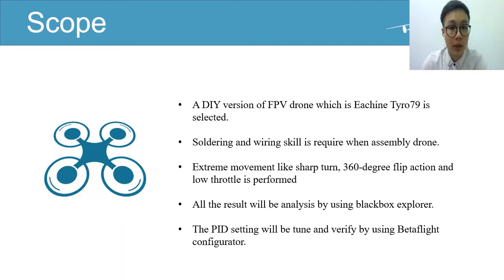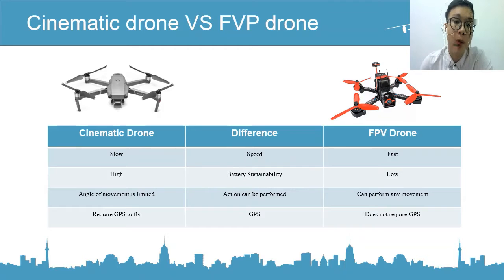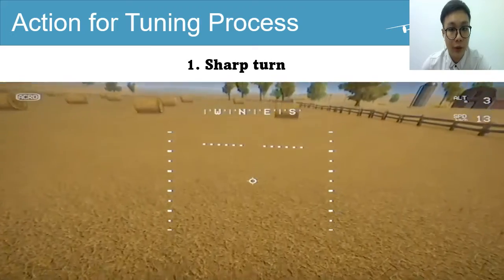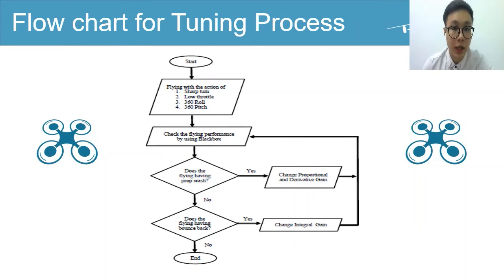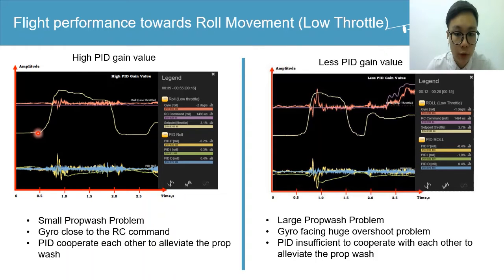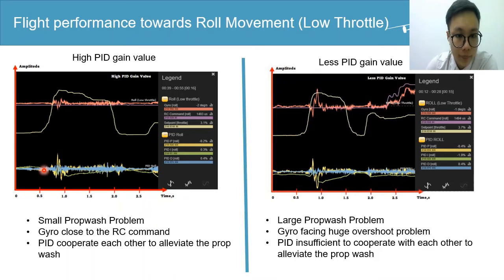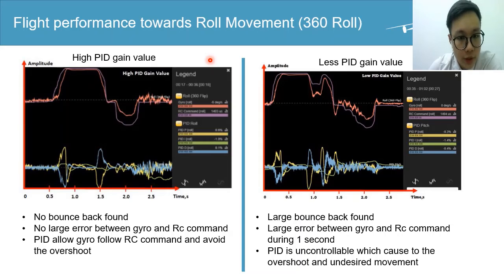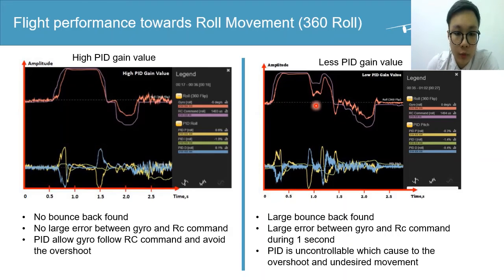BEKU4894- FYP2 INVESTIGATE THE INFLUENCE OF PID SETTING TOWARD THE FPV DRONE FLIGHT PERFORMANCE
Prepared by
Student Name: CHONG JIA QUAN
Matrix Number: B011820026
Student Code: S14
Project Code: C2
Project title: INVESTIGATE THE INFLUENCE OF PID SETTING TOWARD THE FPV DRONE FLIGHT PERFORMANCE
Course: 4BEKG-S3
Supervisor Name: MOHD SAIFUZAM BIN JAMRI

Submitted to
Panel 1: DR. SAIFULZA BIN ALWI @ SUHAIMI
Panel 2: DR. AZRITA BINTI ALIAS